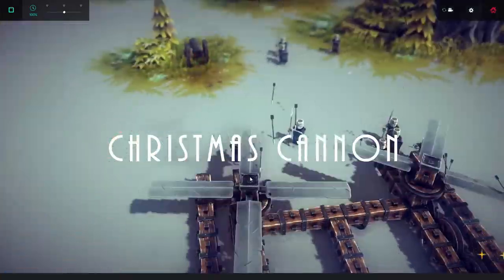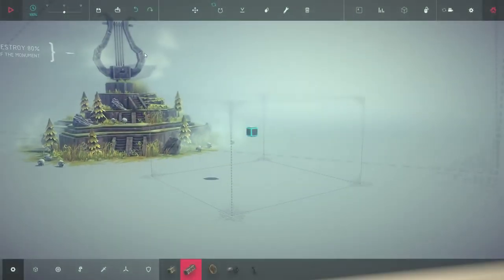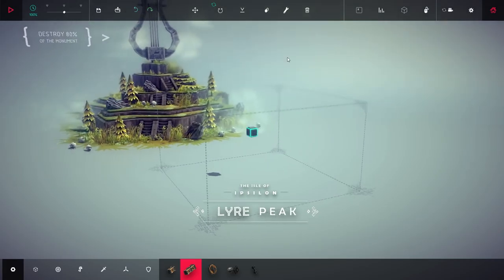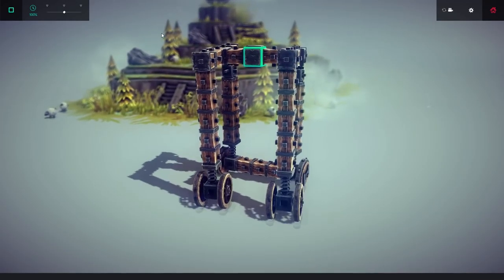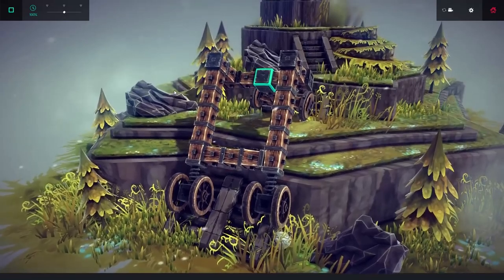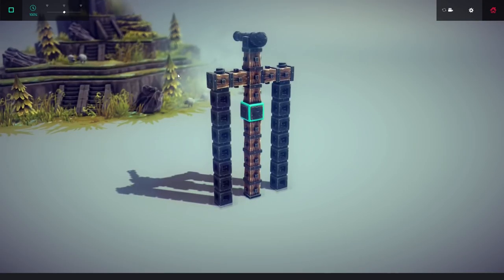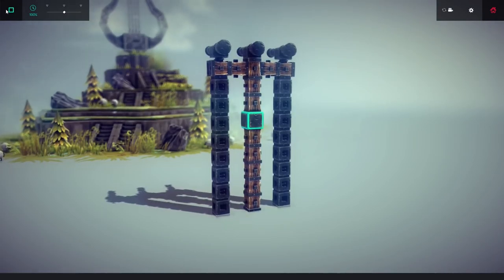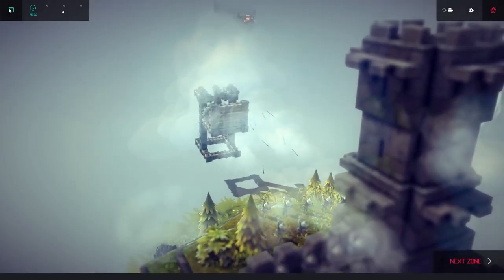25 Games of Christmas - 22 - Besiege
Christmas Cannon

The Military Advisor/Designer/Administrator/Developer was given a task and the King was really getting on his case about it.